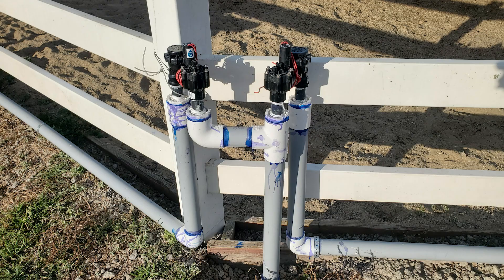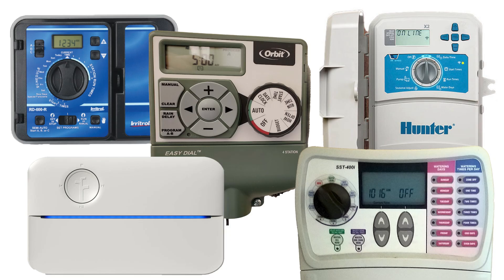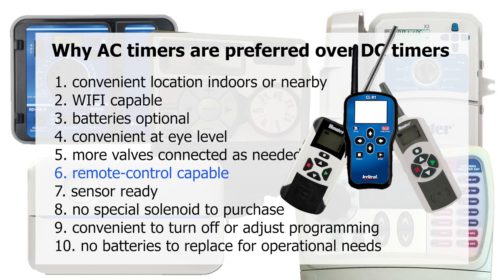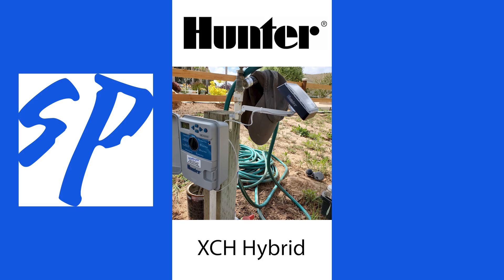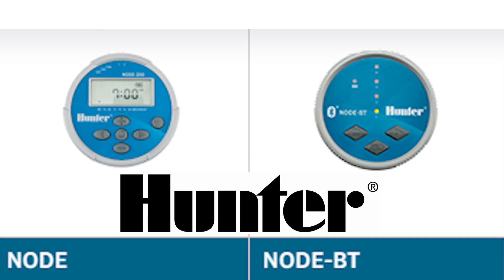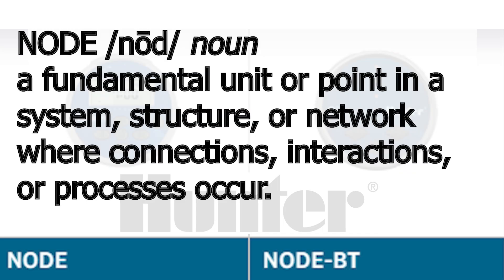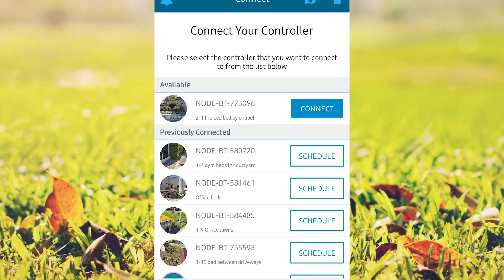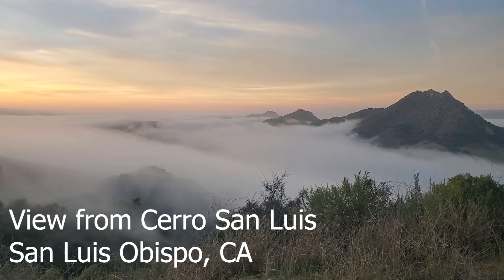The best battery-powered timers for irrigation valves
Do you want to automate a sprinkler valve but don’t have access to a 120 volt AC (in the USA) controller? I’m going to show you the BEST that I’ve found in the industry and why I believe they’re the best.

Programming your Hunter NODE BT Bluetooth model: pending